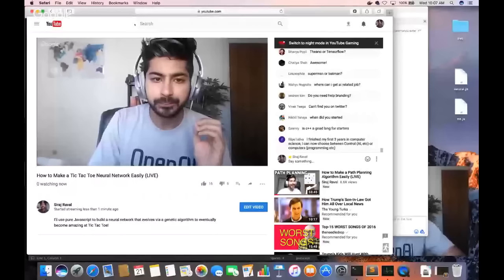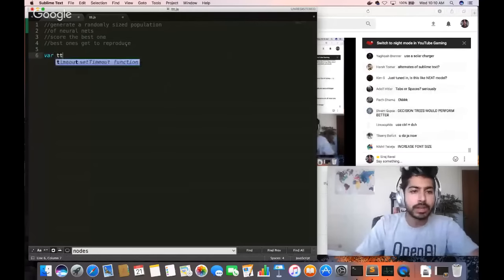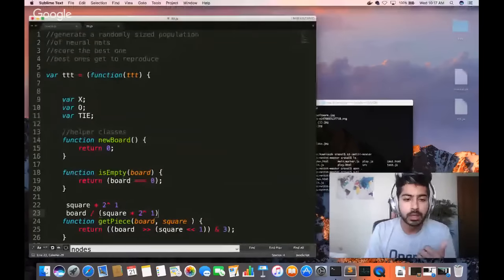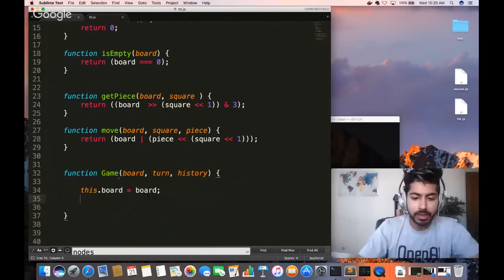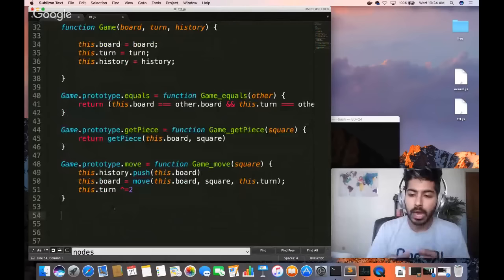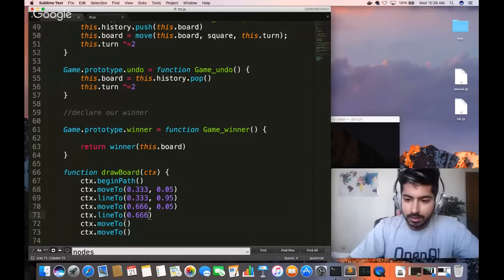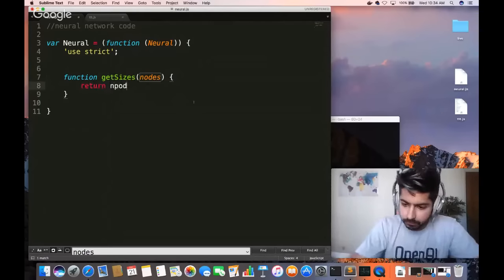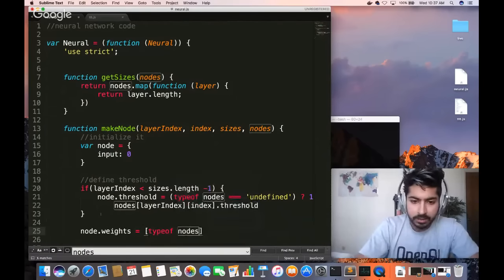How to Make a Tic Tac Toe Neural Network Easily (LIVE)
I'll use pure Javascript to build a neural network that evolves via a genetic algorithm to eventually become amazing at Tic Tac Toe!

Some things i mentioned in the video ---

Also tweet Andrew Ng directly and ask him if he will interview with @sirajraval . I'm trying to get him on my 'Really Quick Questions' series.